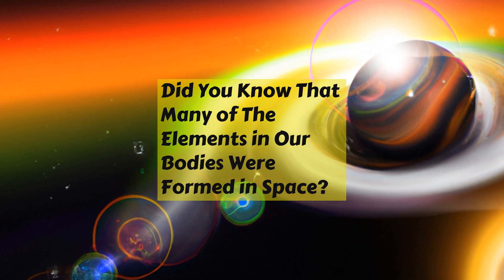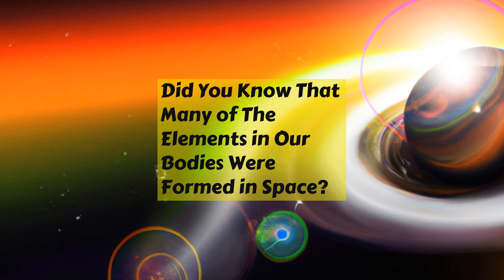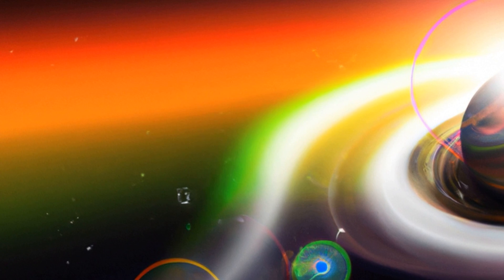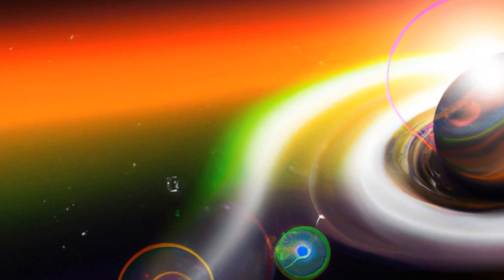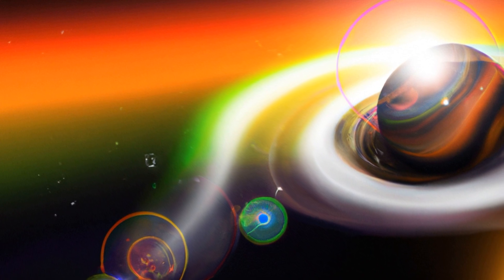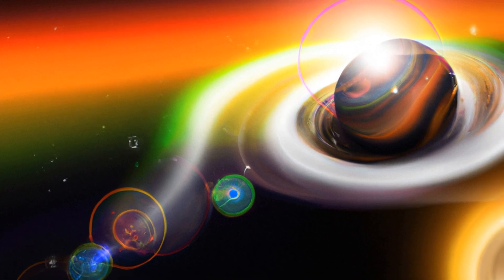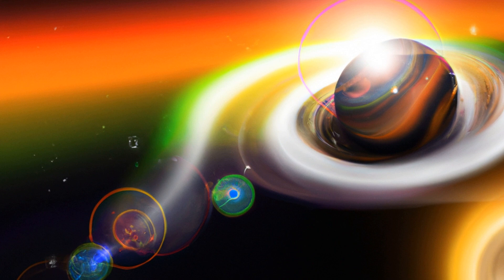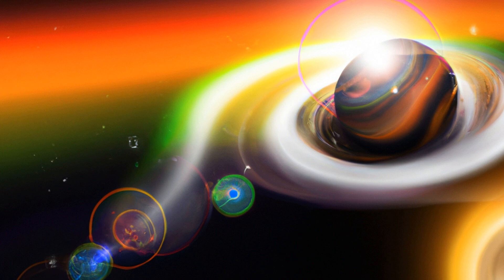Did You Know That Many of The Elements in Our Bodies Were Formed in Space?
Astronomers have made a fascinating discovery - many of the elements in our bodies were formed in the depths of outer space!